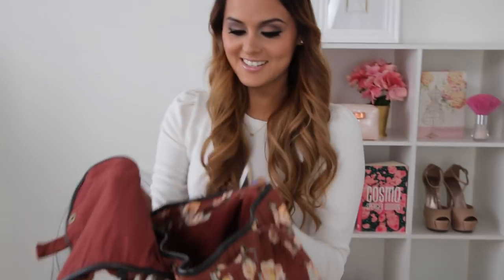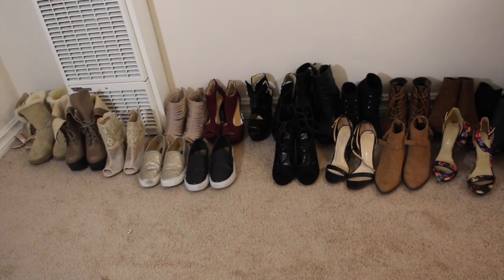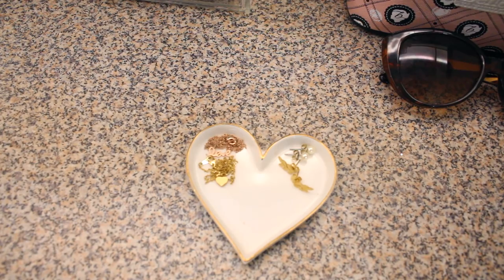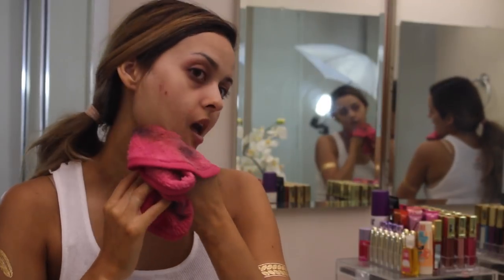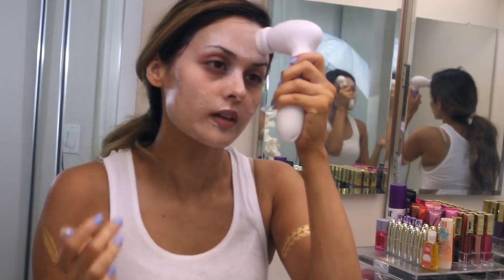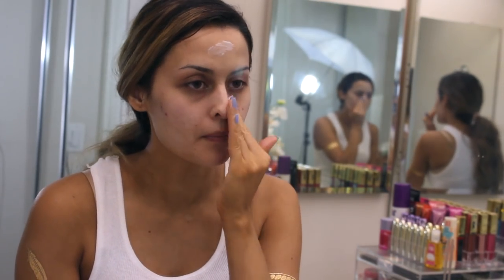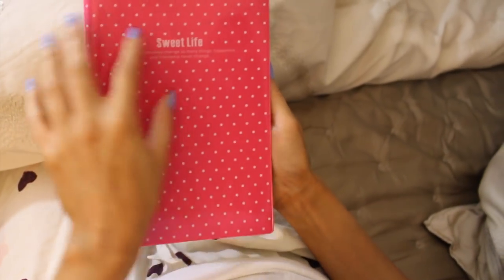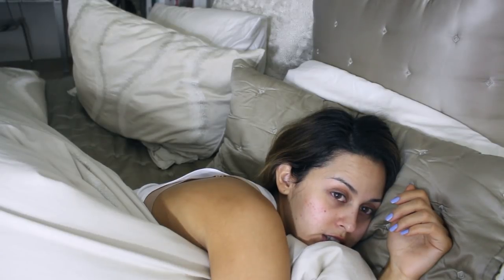Get Unready with Me l My Night Time Routine (skincare)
Here is my Night Time Routine I also included my nightly skincare routine : D Night night comment Cesar will be in the next video to get my hubby to show his face!! That is all love you and good night bb's

and be apart of my family!!

Lets Be Friends! Follow me to chat!
I N S T A G R A M:
ChristenDominique
S N A P C H A T:
ChristenSnaps

Original Price:$99 Final Cost after discount: $30 Free US Shipping